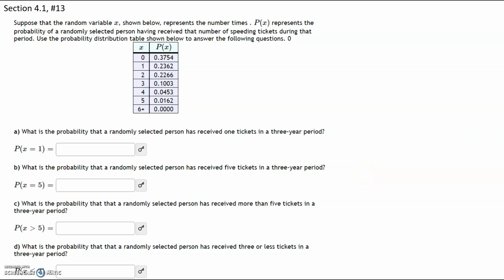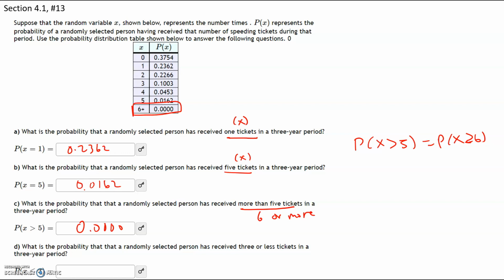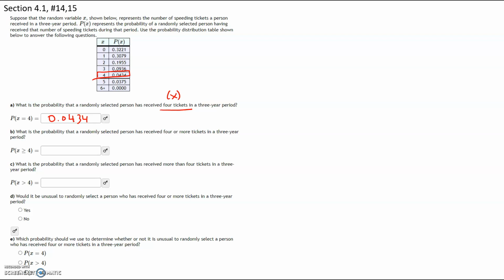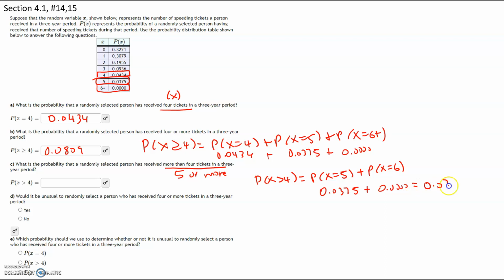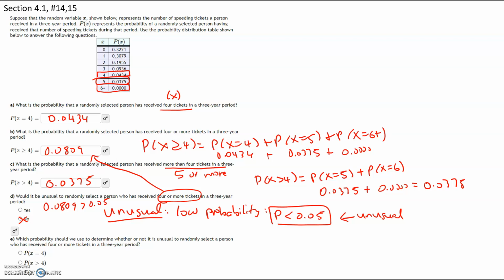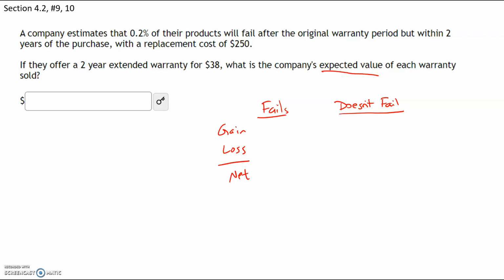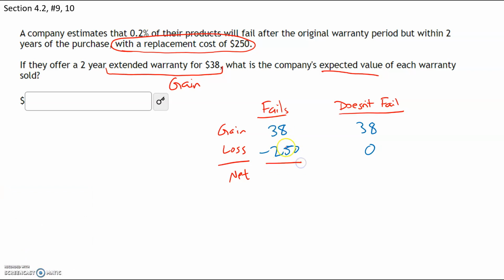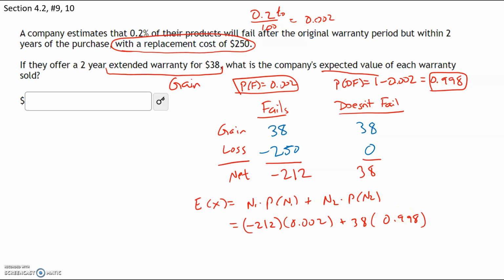Stats_HW Section 4.1 and 4.2